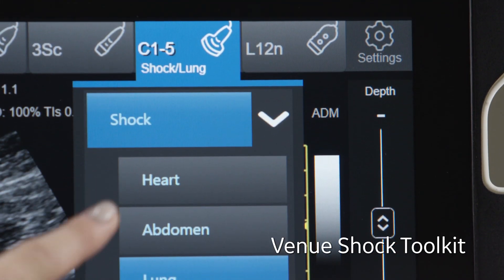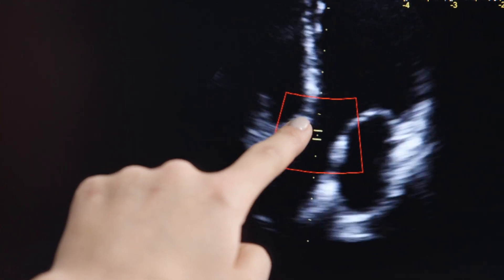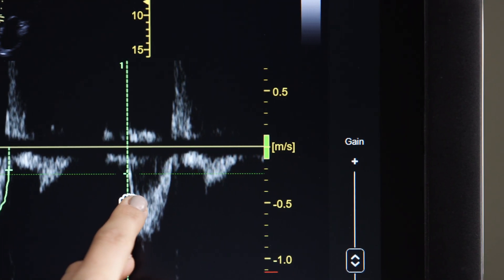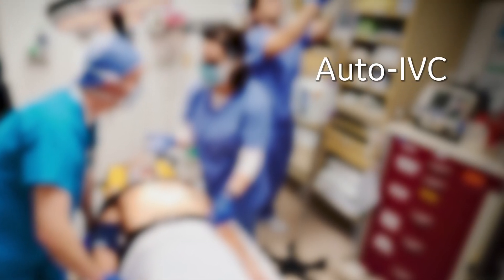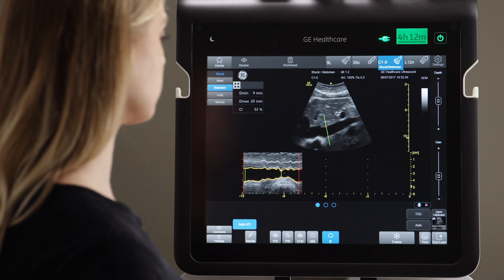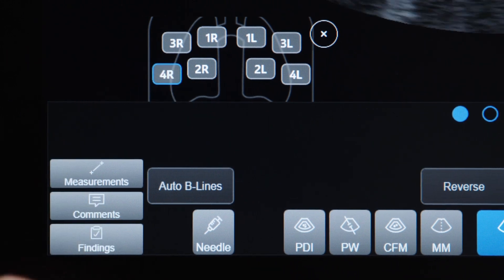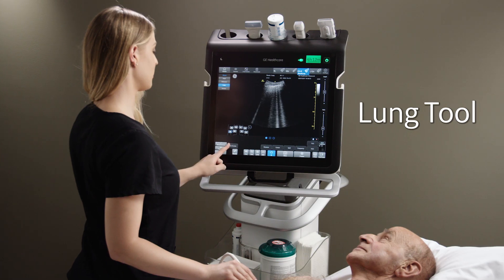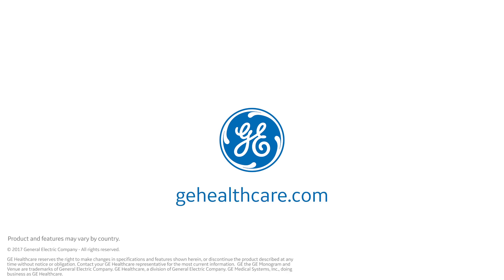Venue Ultrasound : Shock Toolkit Demo | GE Healthcare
Venue is an ultrasound system that simplifies the complicated steps. It assists you in gaining insights needed to help in a determination of the cause of shock.

Venue's Shock Tool kit is a set of features that focus on some key indicators of patient status. The heart, IVC (inferior vena cava) and lungs.

You may want to know if the heart is pumping enough blood to end organs, or did your intervention work, or you may want to assess the respiratory variability of the IVC, or you may check for B-lines to help confirm cardiogenic shock.

If you can find a 5 chamber view, Venue can calculate cardiac output, VTI and quickly visualize the VTI trend.

If you can find the IVC, Venue can display the diameter over time and calculate the collapsibility index.

If you can find an adequate view of the pleura, Venue can count B-lines.

If you survey the lungs, Venue can display a summary.

To request a demo contact your GE Healthcare sales representative.

Product and features not available in all countries.

Products mentioned in the material may be subject to government regulation and may not be available in all countries. Shipment and the effective sale in certain countries can only occur if the product is approved.

© 2017 General Electric Company – All rights reserved.GE Healthcare reserves the right to make changes in specifications and features shown herein, or discontinue the product described at any time without notice or obligation. Contact your GE Healthcare representative for the most current information. GE the GE Monogram and Venue are trademarks of General Electric Company. GE Healthcare, a division of General Electric Company. GE Medical Systems, Inc., doing business as GE Healthcare.